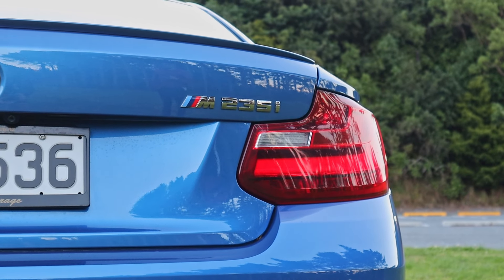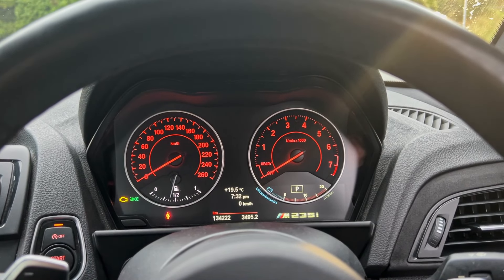BMW M235i vs Lexus ISF - Turbo or N/A?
With the kind assistance of my good friend Jack's 2014 BMW M235i, today we discuss whether you should go for a modern turbocharged inline-6, or an old fashioned naturally aspirated V8 like in my 2008 Lexus ISF.

Chapters:
0:00 Intro
0:59 Exterior
1:25 Interior
2:19 Drivetrain
3:31 Overtaking Safety Test
3:41 M235i Driving Experience
5:54 ISF Driving Experience